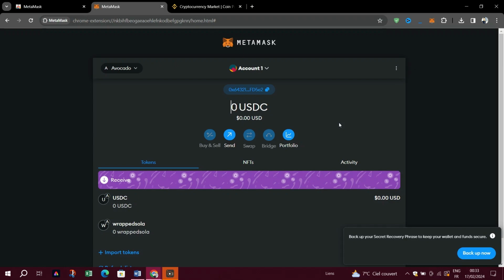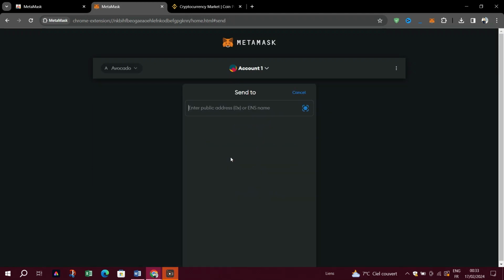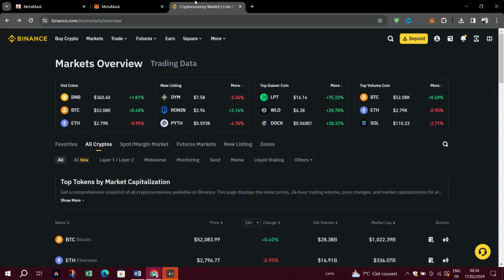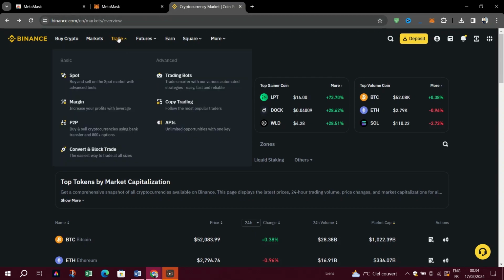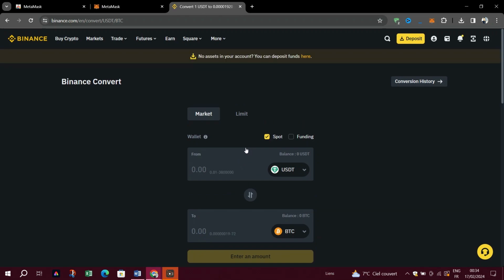How to Withdraw from MetaMask to Your Bank Account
Ready to convert your cryptocurrency into traditional fiat currency? In this tutorial, we'll walk you through the process of withdrawing money from your MetaMask wallet to your bank account, allowing you to cash out your crypto earnings effortlessly.

Whether you're looking to liquidate your investments or cover expenses, MetaMask provides a straightforward way to transfer funds from your wallet to your bank account. Follow our simple instructions to initiate the withdrawal process securely.

Key Topics Covered:

Accessing your MetaMask wallet
Navigating to the withdrawal feature
Selecting the desired cryptocurrency and amount
Choosing a withdrawal method (bank transfer)
Providing necessary banking details (account number, routing number, etc.)
Confirming and executing the withdrawal transaction
With MetaMask's withdrawal feature, you can seamlessly transfer funds from your crypto wallet to your bank account, enabling convenient access to your funds whenever you need them.

Join the growing number of individuals leveraging MetaMask for their crypto management needs.